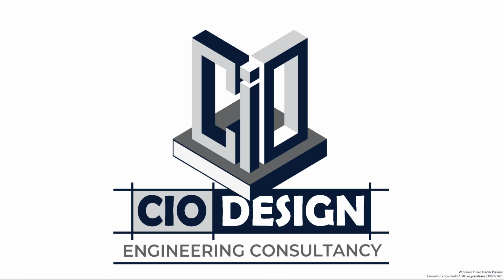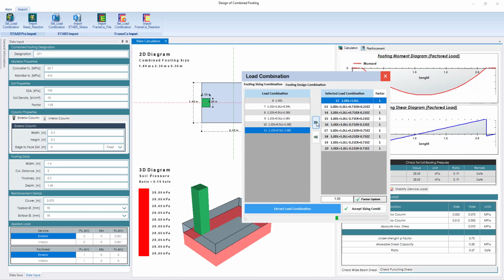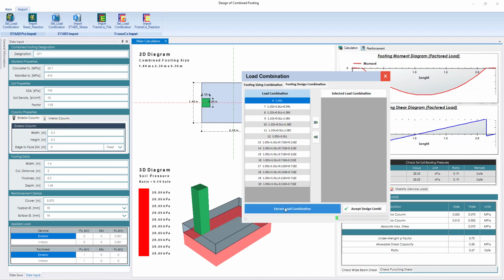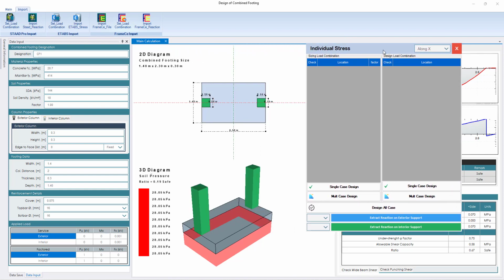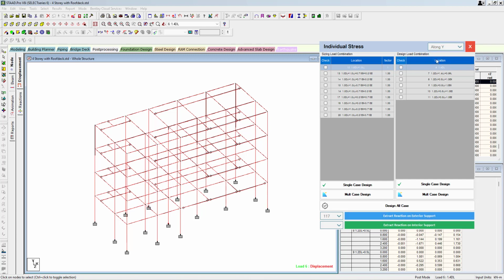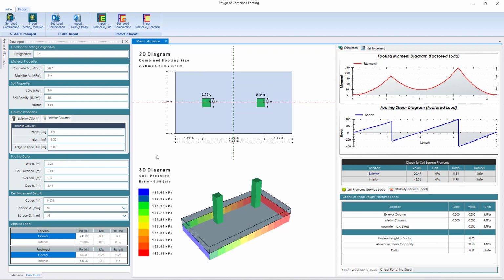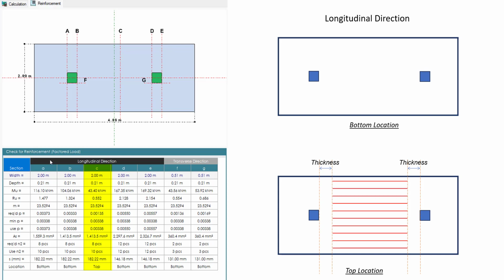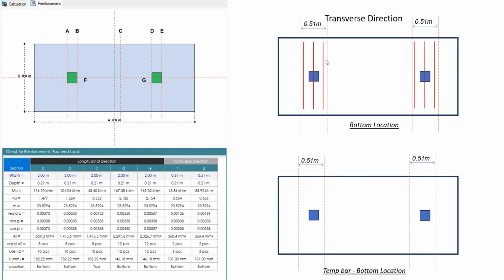Combined Footing with Staad Pro Import